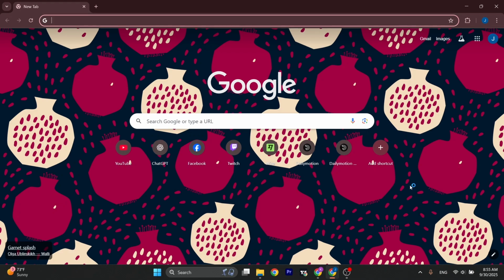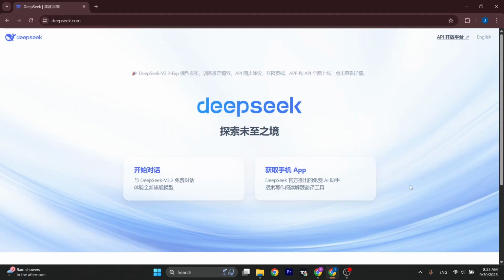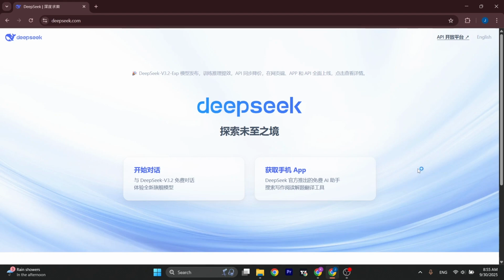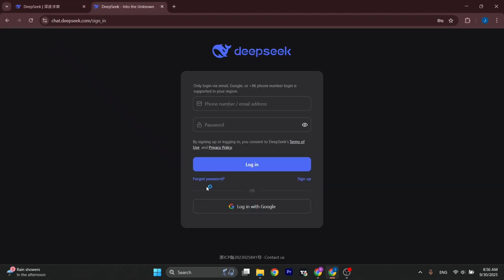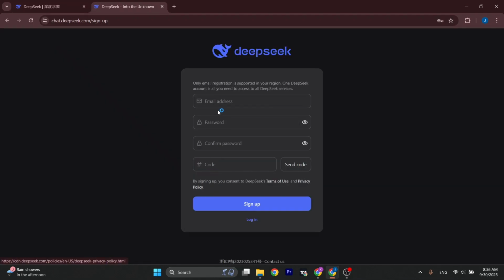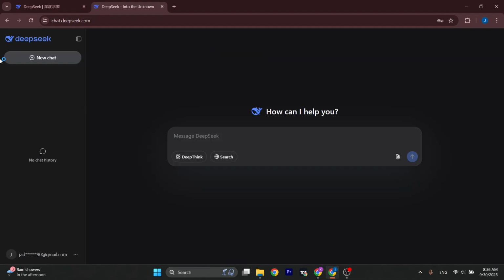How To Use Deepseek Ai For Free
In this video, I’ll show you how to use Deepseek AI for free. Deepseek is an AI platform that allows you to perform tasks like research, writing, and problem-solving without any cost. If you’ve been curious about accessing an AI tool without paying, this guide will walk you through the process step by step.

The first step is to create a free account on Deepseek. Once you’re on the interface, click on the Deepseek option on the left-hand side and then select the Sign Up option at the bottom right.

After completing these fields, click on Send Code. Enter the code in the given field and click Sign Up. This will complete your registration process and give you access to Deepseek AI.

Once your account is created, you’ll be directed to the main interface where you can access all Deepseek features for free. Use the search feature or the Deep Think feature depending on your task or query. From generating text to solving complex problems, everything is accessible without a paid plan.

That’s all for this guide on using Deepseek AI for free.